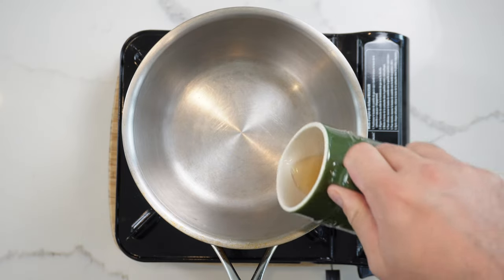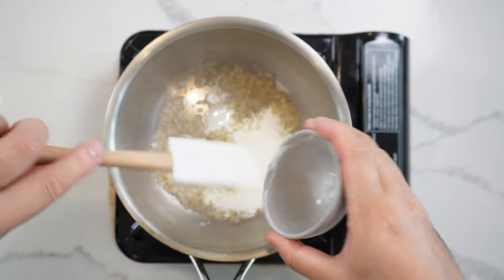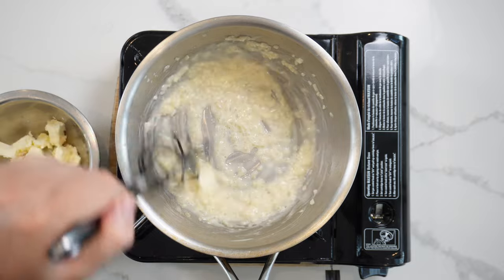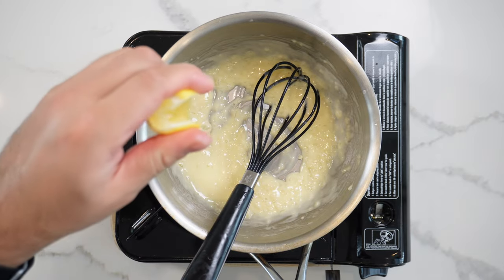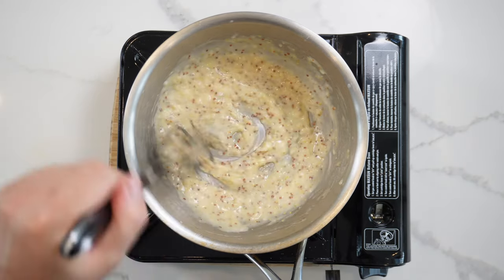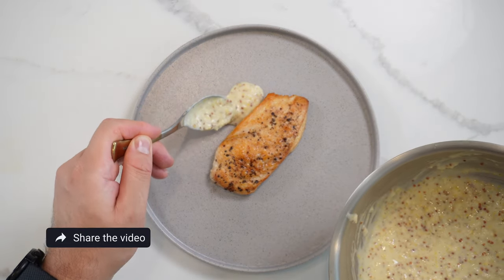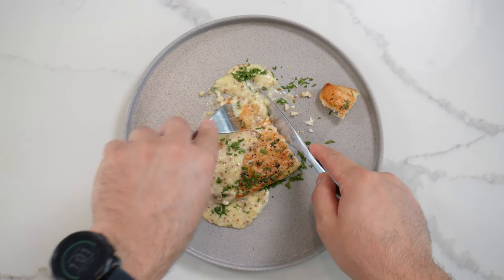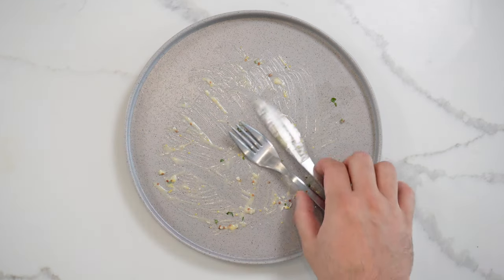Elevate Your Cooking Game: Beurre Blanc Made Easy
Elevate your cooking skills with this easy-to-follow tutorial on making a delicious Beurre Blanc sauce. In this video, you will learn the step-by-step process of creating a classic buttery sauce that will elevate any dish to gourmet status. Whether you're a beginner or a seasoned chef, mastering the art of Beurre Blanc is a game-changer in the kitchen. Watch now and impress your guests with this homemade sauce that pairs perfectly with seafood, chicken, or vegetables.
Whether you're looking to enhance your culinary repertoire or simply want to learn a new technique, this Beurre Blanc tutorial is a must-watch. Start cooking like a pro today!